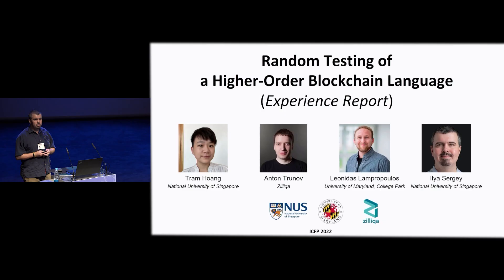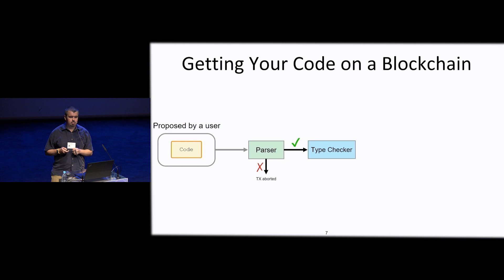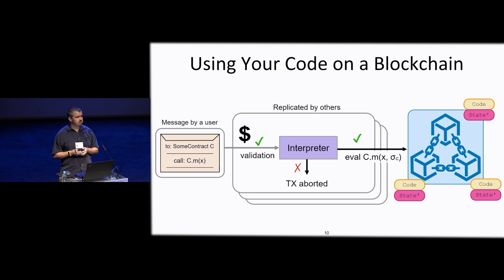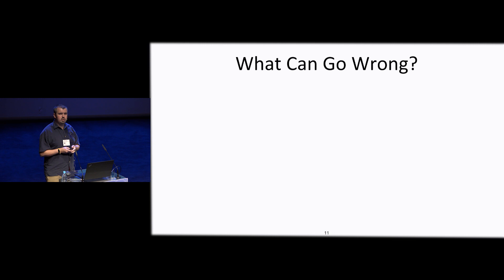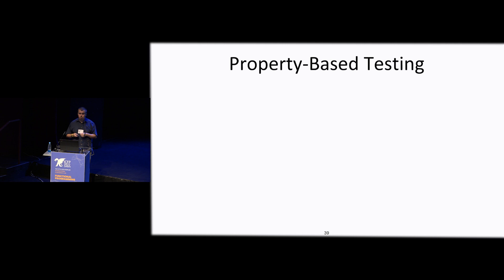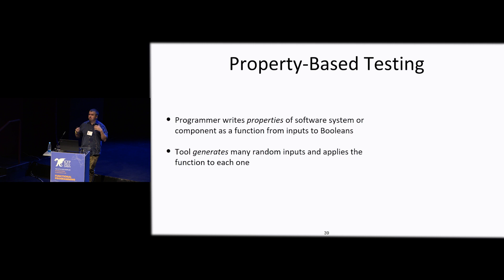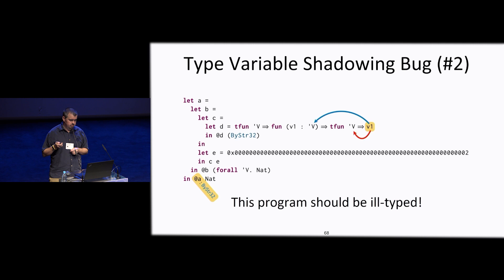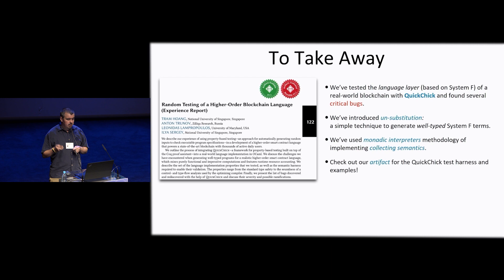[ICFP'22] Random Testing of a Higher-Order Blockchain Language (Experience Report)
Random Testing of a Higher-Order Blockchain Language (Experience Report) (Video, ICFP 2022)
Tram Hoang, Anton Trunov, Leonidas Lampropoulos, and Ilya Sergey
(National University of Singapore, Singapore; Zilliqa Research, Russia; University of Maryland at College Park, USA; National University of Singapore, Singapore)

Abstract: We describe our experience of using property-based testing---an approach for
automatically generating random inputs to check executable program
specifications---in a development of a higher-order smart contract language that
powers a state-of-the-art blockchain with thousands of active daily users.

We outline the process of integrating QuickChick---a framework for
property-based testing built on top of the Coq proof assistant---into a
real-world language implementation in OCaml. We discuss the challenges we have
encountered when generating well-typed programs for a realistic higher-order
smart contract language, which mixes purely functional and imperative
computations and features runtime resource accounting. We describe the set of
the language implementation properties that we tested, as well as the semantic
harness required to enable their validation. The properties range from the
standard type safety to the soundness of a control- and type-flow analysis used
by the optimizing compiler. Finally, we present the list of bugs discovered and
rediscovered with the help of QuickChick and discuss their severity and possible
ramifications.